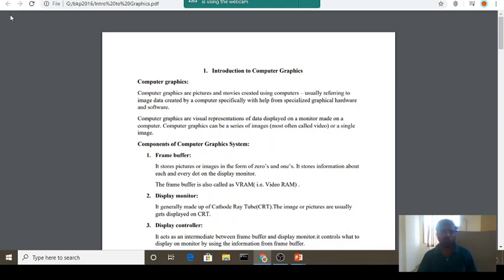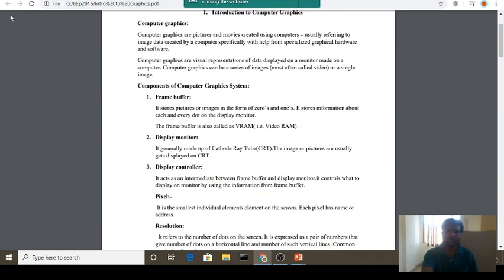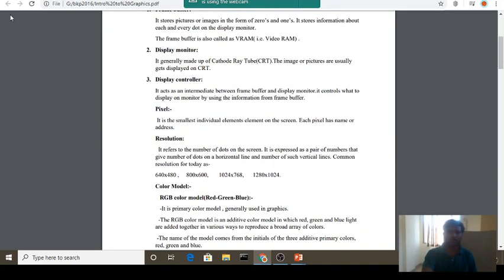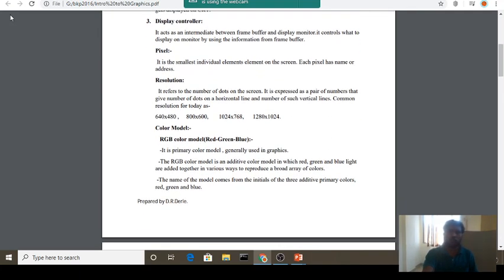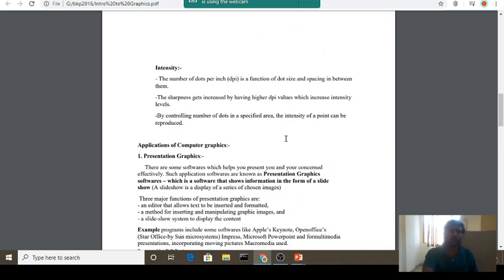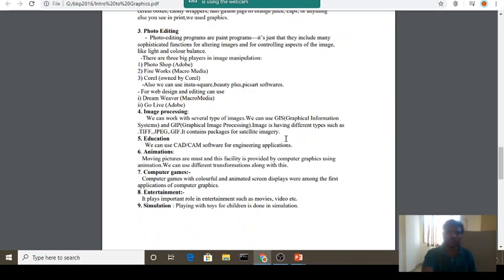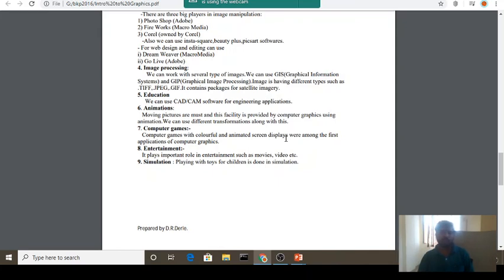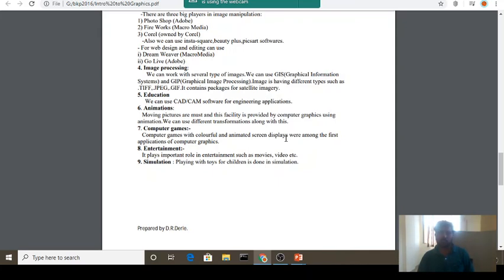Computer Graphics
Assignment6 for KTHM FDP Programme